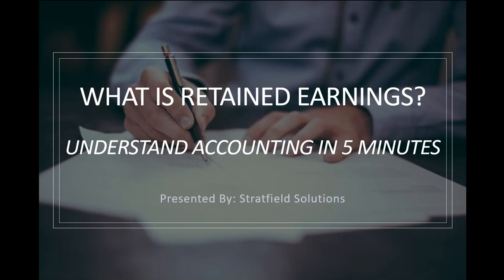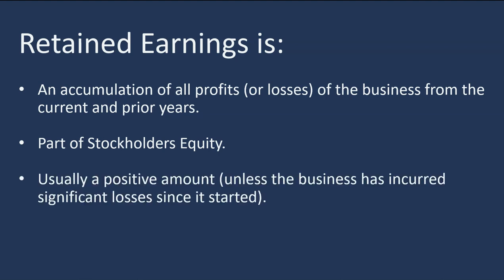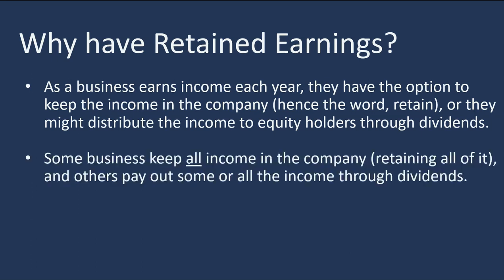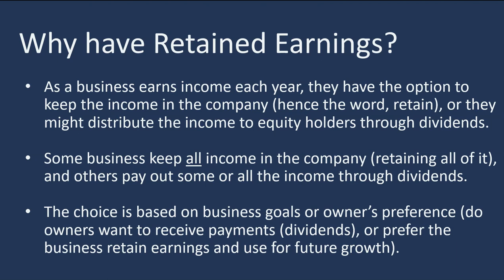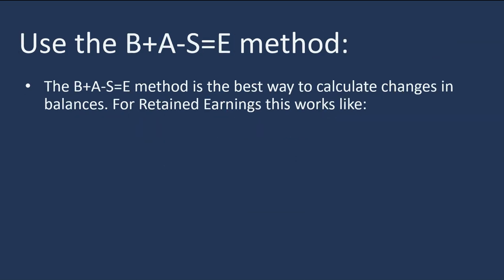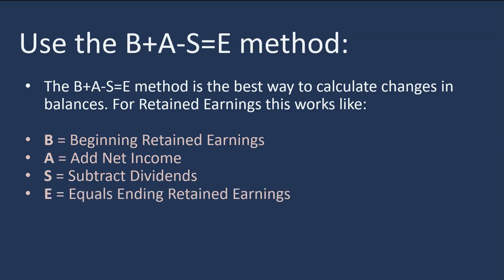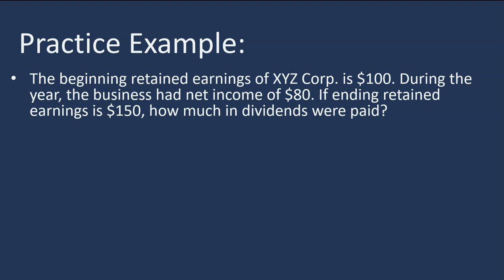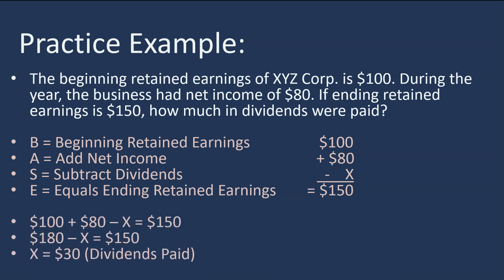Learn Retained Earnings in under 5 minutes!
What is retained earnings? Where does it go on a balance sheet? How do you calculate dividends paid? Why do some companies pay a dividend and other's don't? Where does net income fit in?
All this and more is covered in this installment of the Learn Accounting in Five Minutes series.